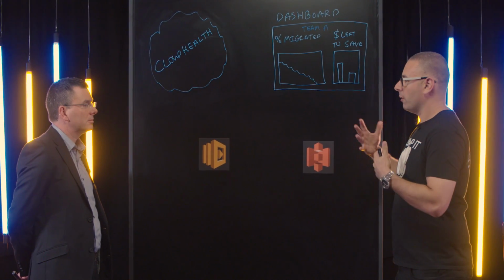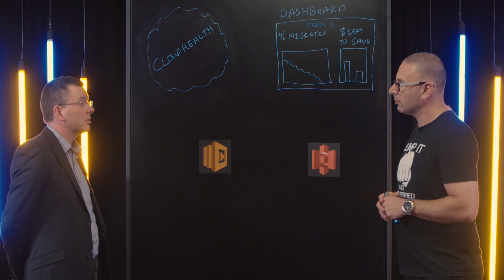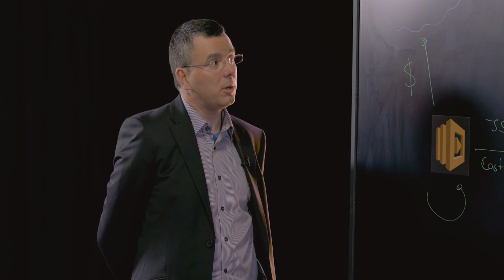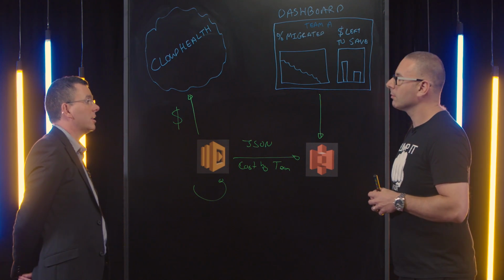Financial Times: Gamifying AWS Cost Optimization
Greg Cope, Head of Platform Architecture and Security, explains how the team at Financial Times used Cloudhealth, Lambda and shared dashboards to encourage the adoption of Amazon Linux and gamify cost optimization. It's the Thames meets the Silicon Valley on this episode of This is My Architecture.